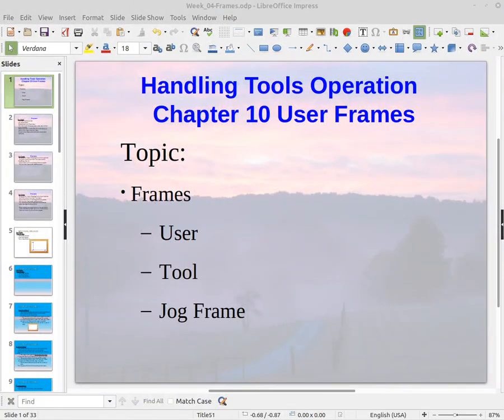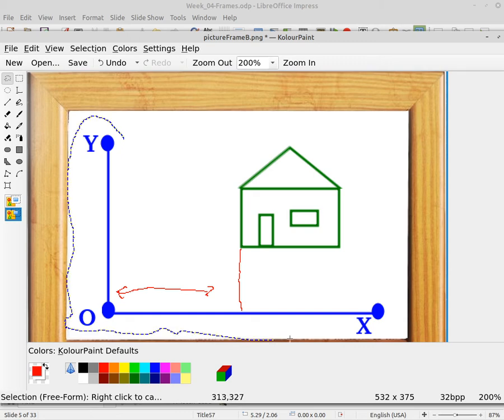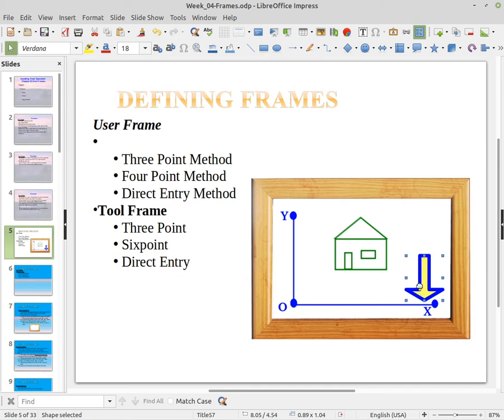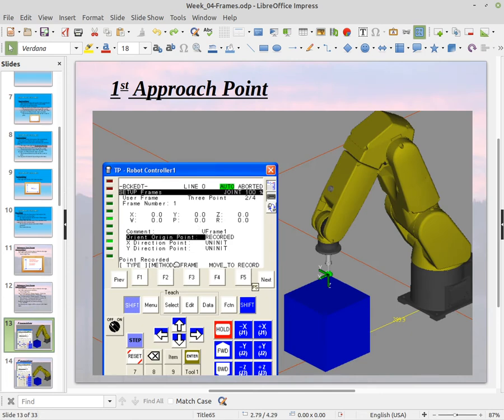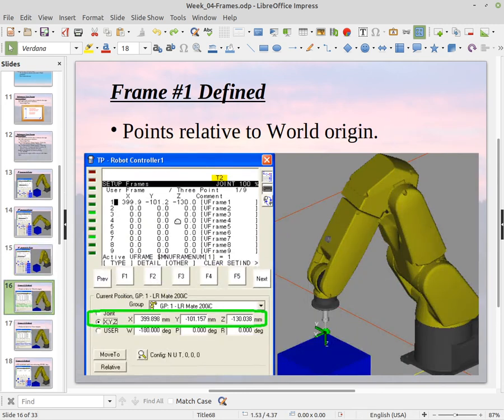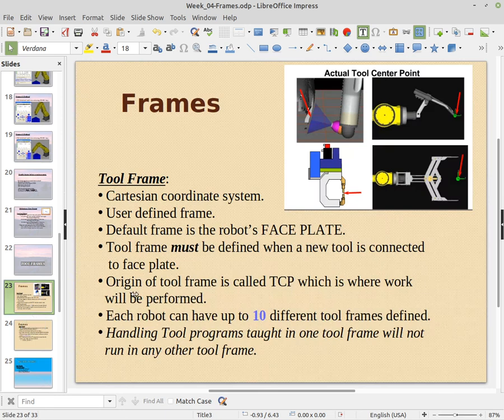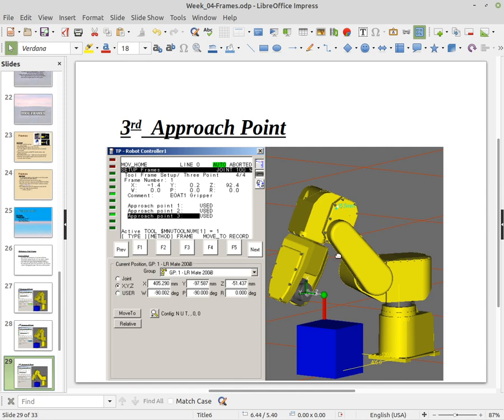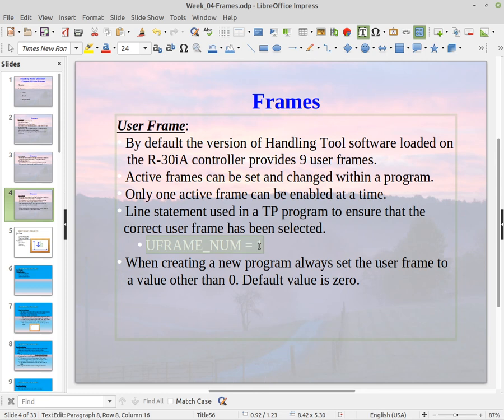Setting up Frames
Discussion of Frames on FANUC robots